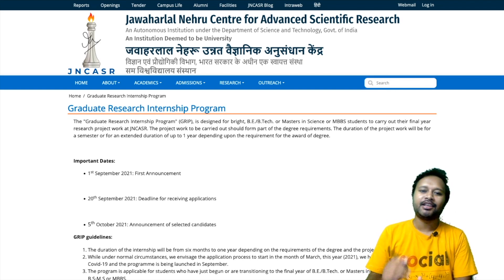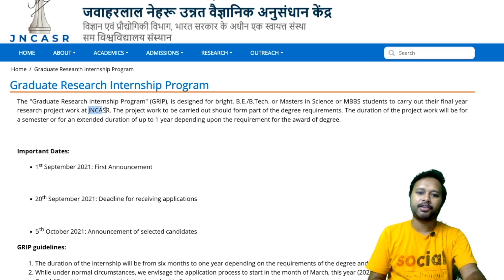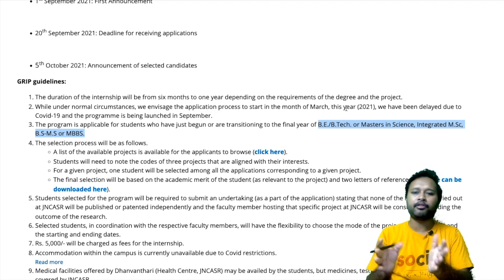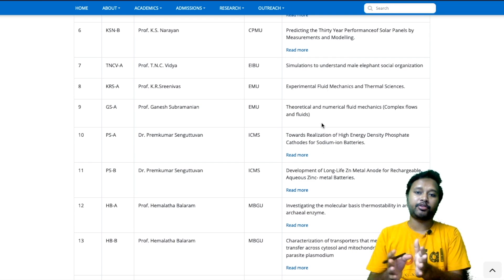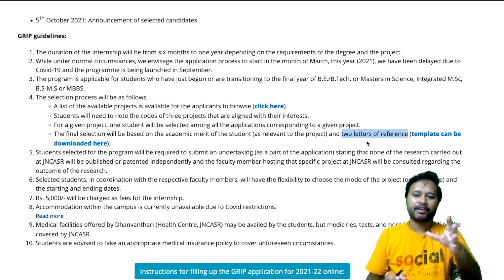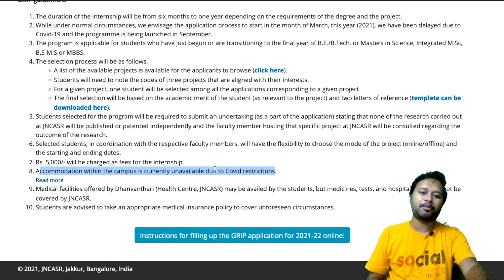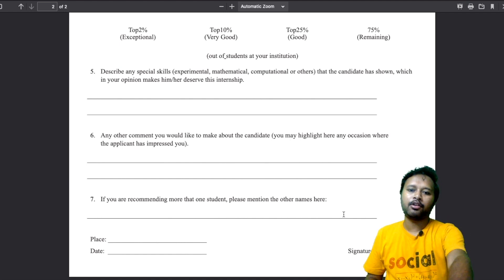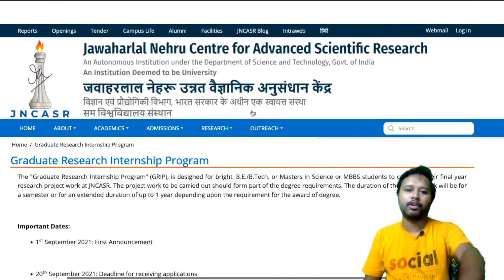Internship Opportunity at JNCASR | Online/Offline | for M.Sc, B.Tech and MBBS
The video is about an Internship program at JNCASR for graduates who are in final year of transitioning to final year of their Masters in Science (M.Sc), B.Tech or MBBS.

Time Stamp
00:00 Introduction
01:25 General guidelines about the program
04:30 List of Projects
08:26 Fee and Mode of Project (online/offline)
11:02 Referee Form Template
12:46 How to fill the form
15:04 About Unacademy Classes